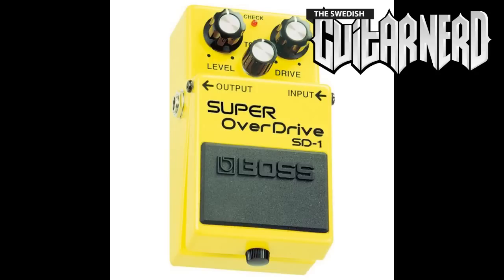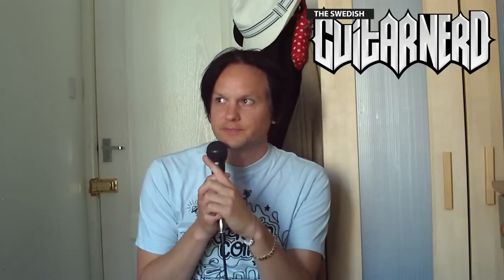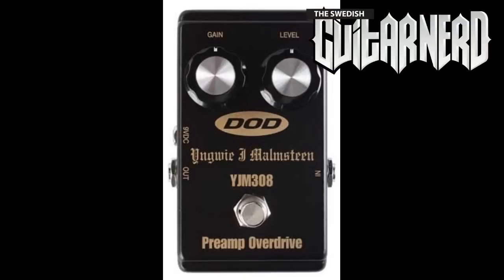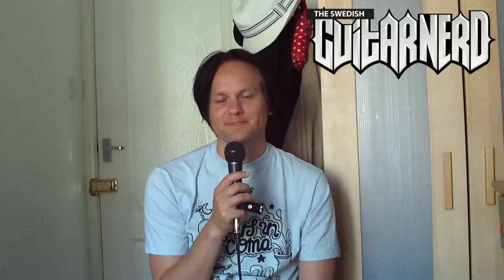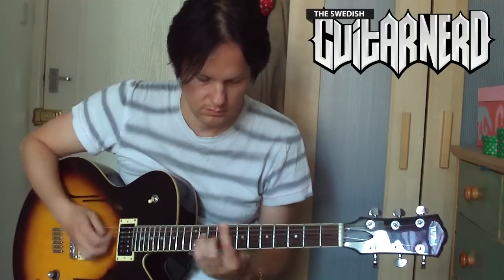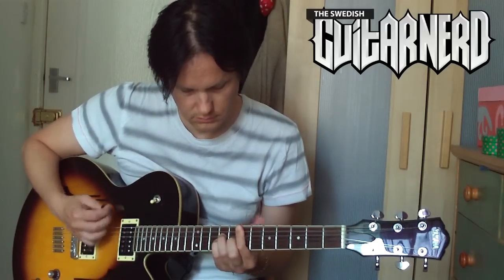Overdrive - Effects Explained 2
The Swedish Guitar Nerd explains and demos the sounds you can get from an Overdrive effect pedal